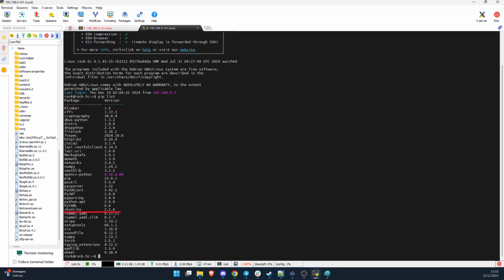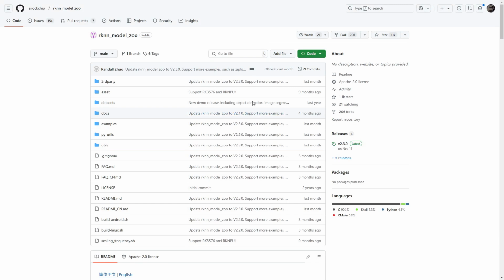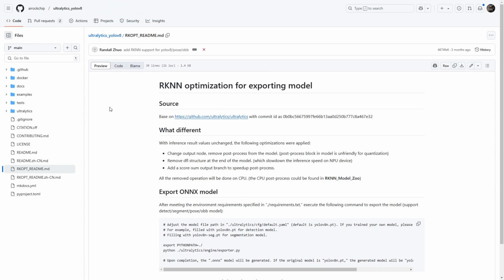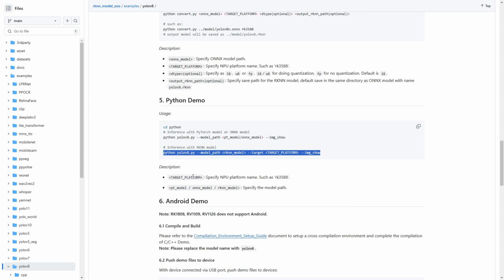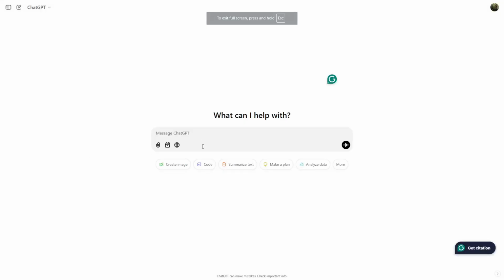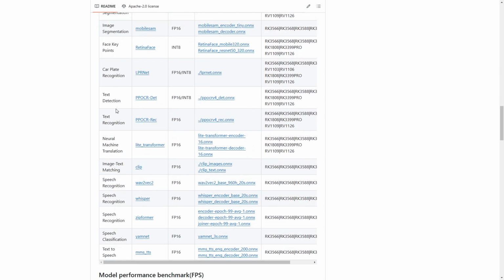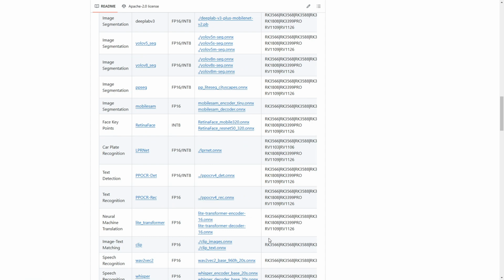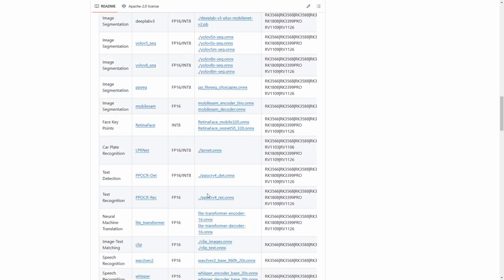How to run neural networks on RockChip in 2025 (rknn-toolkit, rknn model zoo, rkllm).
00:00:00 - Intro
00:00:49 - General logic system preparation (RKNN-Toolkit, RKNPU, etc.)
00:03:29 - Difference with one year ago
00:04:40 - The process: step by step
00:07:35 - Don't use PyTorch for inference! How to avoid.
00:09:53 - Models overview
00:14:30 - Summary